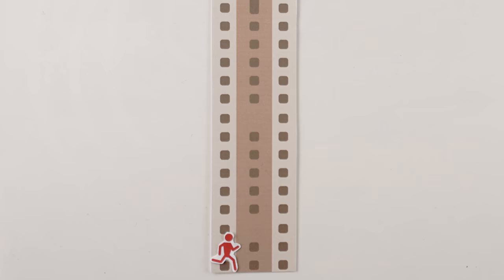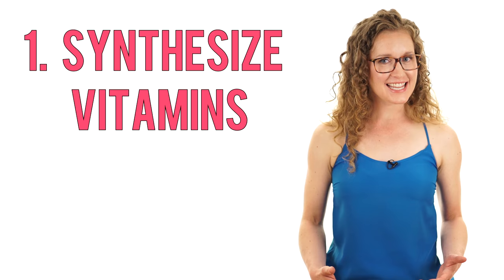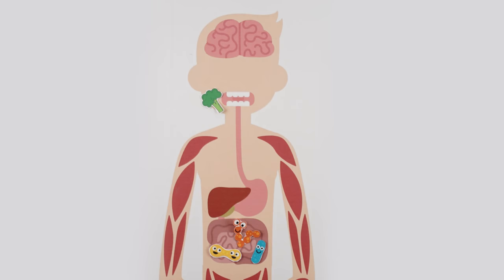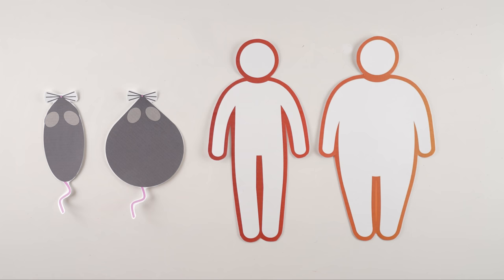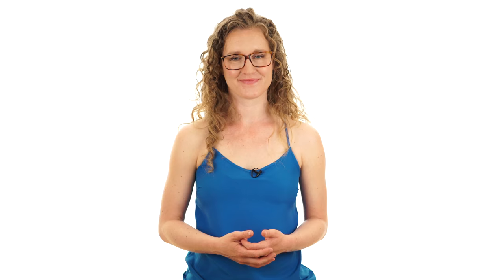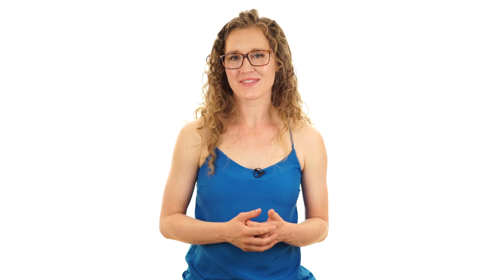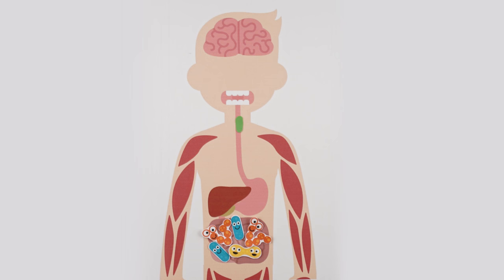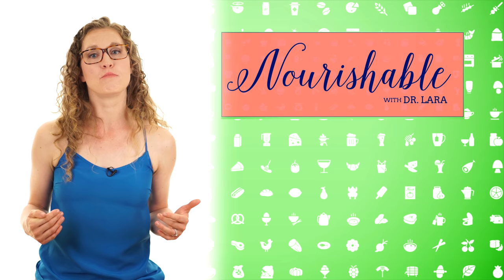What is the microbiome?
Our human cells are outnumbered by microbial cells - so are we more microbe than human?

Images: personal collection, shutterstock, pixabay, by veernavya, lavarmsg, ayaankabir, seabranddesign, momentbloom

References
Bianconi et al. 2013. “An Estimation of the Number of Cells in the Human Body.” Annals of Human Biology 40 (6): 463–71.
Butel, M-J. 2014. “Probiotics, Gut Microbiota and Health.” Médecine et Maladies Infectieuses 44 (1): 1–8.
Chen et al. 2017. “The Microbiota Continuum along the Female Reproductive Tract and Its Relation to Uterine-Related Diseases.” Nature Communications 8 (1): 875.
David et al. 2014. “Diet Rapidly and Reproducibly Alters the Human Gut Microbiome.” Nature 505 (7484): 559–63.
Dinan et al. 2017. “The Microbiome-Gut-Brain Axis in Health and Disease.” Gastroenterology Clinics of North America 46 (1): 77–89.
Flint et al. 2015. “Links between Diet, Gut Microbiota Composition and Gut Metabolism.” The Proceedings of the Nutrition Society 74 (1): 13–22.
Hansen et al. 2014. “Impact of the Gut Microbiota on Rodent Models of Human Disease.” World Journal of Gastroenterology: WJG 20 (47): 17727–36.
“Human Microbiome Project - Public Health Relevance | NIH Common Fund.” n.d. Accessed May 22, 2018.
Jeffery et al. 2013. “Diet-Microbiota Interactions and Their Implications for Healthy Living.” Nutrients 5 (1): 234–52.
Jenkins et al. 2016. “Influence of Tryptophan and Serotonin on Mood and Cognition with a Possible Role of the Gut-Brain Axis.” Nutrients 8 (1).
LeBlanc et al. 2013. “Bacteria as Vitamin Suppliers to Their Host: A Gut Microbiota Perspective.” Current Opinion in Biotechnology 24 (2): 160–68.
Lloyd-Price et al. 2017. “Strains, Functions and Dynamics in the Expanded Human Microbiome Project.” Nature 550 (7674): 61–66.
Montoya-Williams et al. 2018. “The Neonatal Microbiome and Its Partial Role in Mediating the Association between Birth by Cesarean Section and Adverse Pediatric Outcomes.” Neonatology 114 (2): 103–11.
O’Mahony et al. 2015. “Serotonin, Tryptophan Metabolism and the Brain-Gut-Microbiome Axis.” Behavioural Brain Research 277 (January): 32–48.
Pascale et al. 2018. “Microbiota and Metabolic Diseases.” Endocrine.
Perez-Muñoz et al. 2017. “A Critical Assessment of the ‘sterile Womb’ and ‘in Utero Colonization’ Hypotheses: Implications for Research on the Pioneer Infant Microbiome.” Microbiome 5 (1).
Pimentel et al. 2013. “Gas and the Microbiome.” Current Gastroenterology Reports 15 (12).
Ridaura et al. 2013. “Gut Microbiota from Twins Discordant for Obesity Modulate Metabolism in Mice.” Science 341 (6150): 1241214.
Sender et al. 2016. “Revised Estimates for the Number of Human and Bacteria Cells in the Body.” PLoS Biology 14 (8): e1002533.
Tamburini et al. 2016. “The Microbiome in Early Life: Implications for Health Outcomes.” Nature Medicine 22 (7): 713–22.
Theriot & Young. 2015. “Interactions Between the Gastrointestinal Microbiome and Clostridium Difficile.” Annual Review of Microbiology 69 (1): 445–61.
Turnbaugh et al. 2009. “A Core Gut Microbiome in Obese and Lean Twins.” Nature 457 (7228): 480–84.
Turnbaugh et al. 2006. “An Obesity-Associated Gut Microbiome with Increased Capacity for Energy Harvest.” Nature 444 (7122): 1027–31.
Versini et al. 2015. “Unraveling the Hygiene Hypothesis of Helminthes and Autoimmunity: Origins, Pathophysiology, and Clinical Applications.” BMC Medicine 13 (April): 81.
Vrieze et al. 2012. “Transfer of Intestinal Microbiota from Lean Donors Increases Insulin Sensitivity in Individuals with Metabolic Syndrome.” Gastroenterology 143 (4): 913–16.e7.
Yano et al. 2015. “Indigenous Bacteria from the Gut Microbiota Regulate Host Serotonin Biosynthesis.”